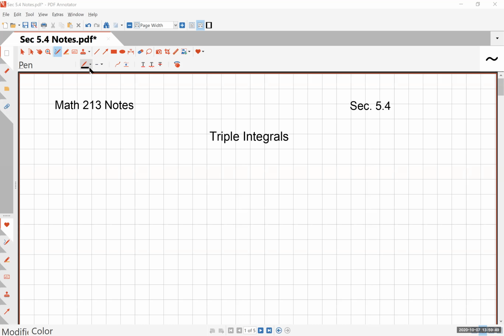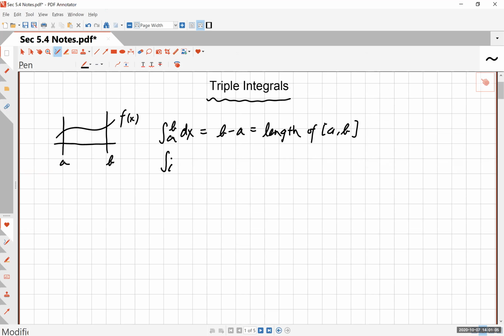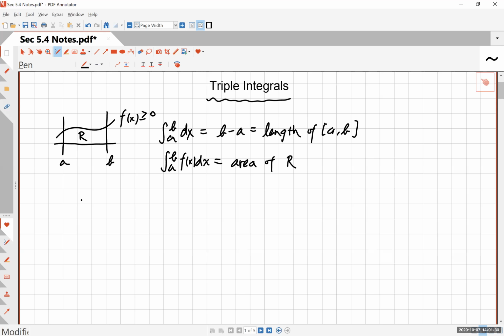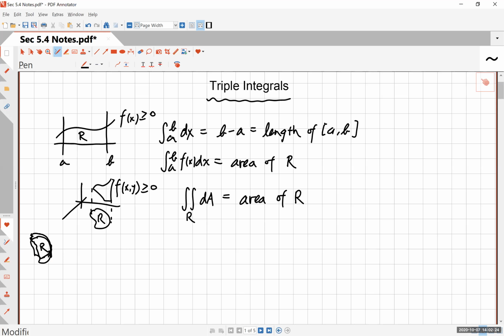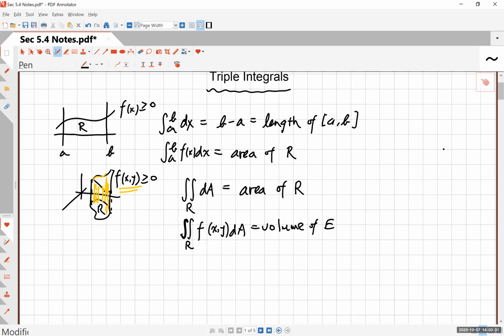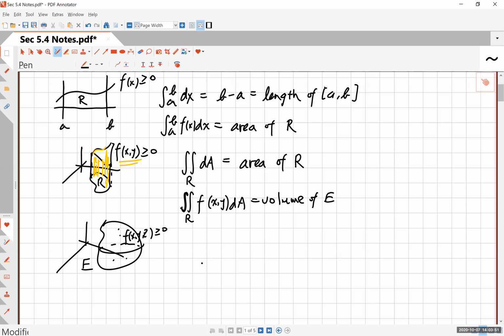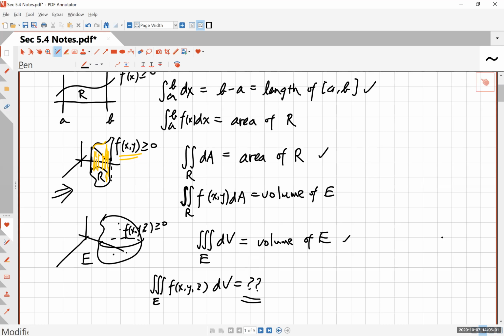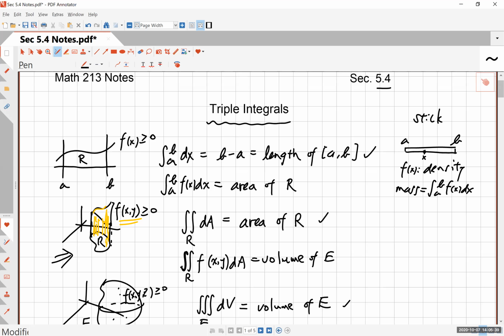Sec 5 4. Triple Integrals. Part 1